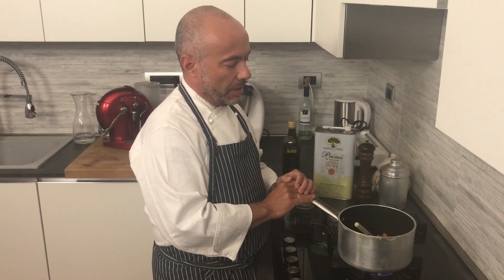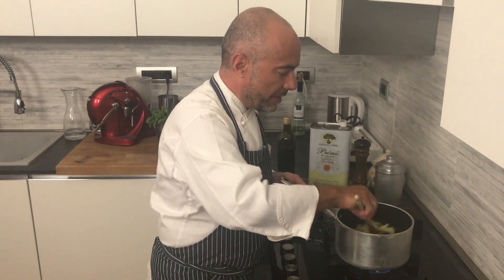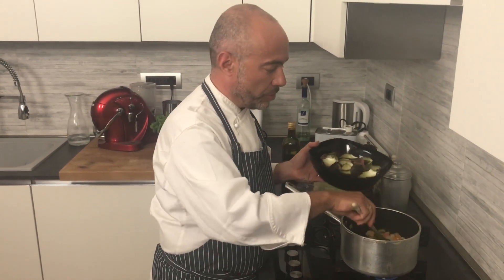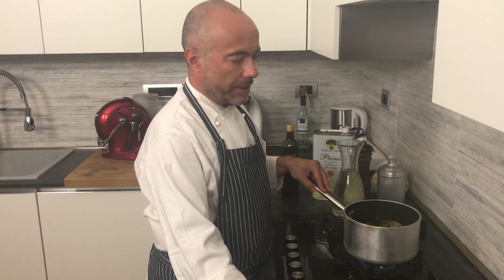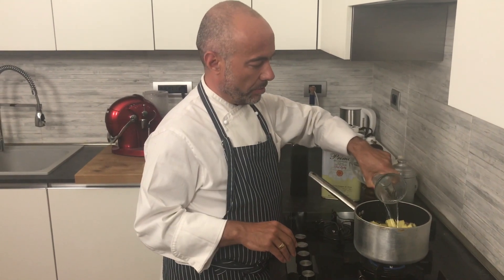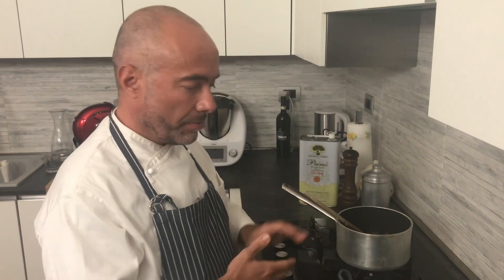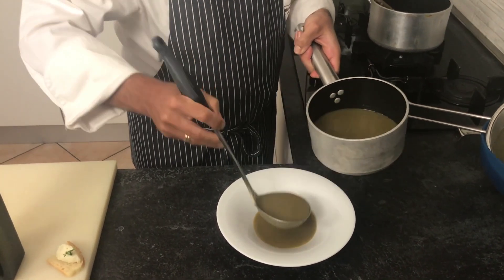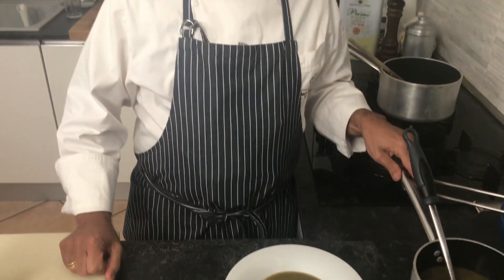ARTICHOKE CREAM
ARTICHOKE LEAFS            200G
CARROTS                               80 G
ONION                                    80 G
CELERY                                  80 G
POTATOES                          100 G
GARLIC                                   1 PC
EVOO                                     15 G
SALT